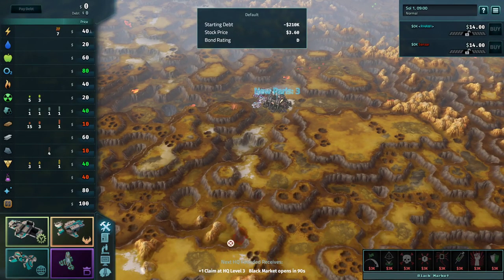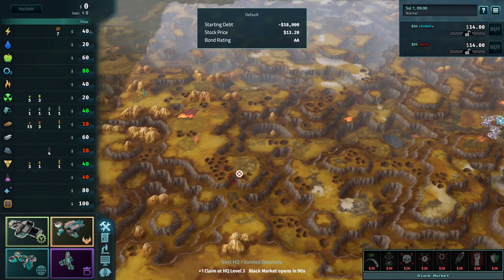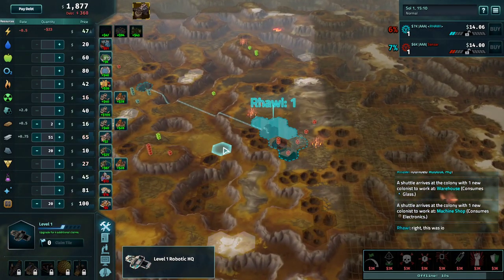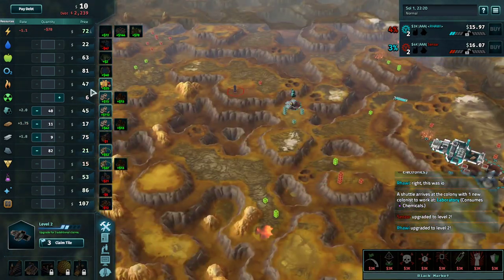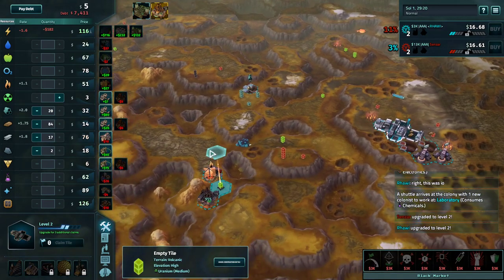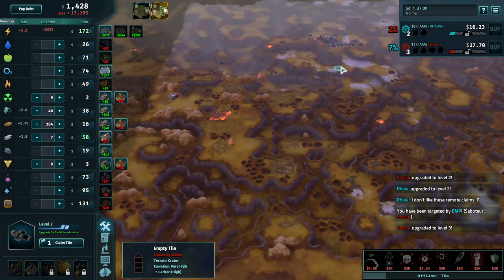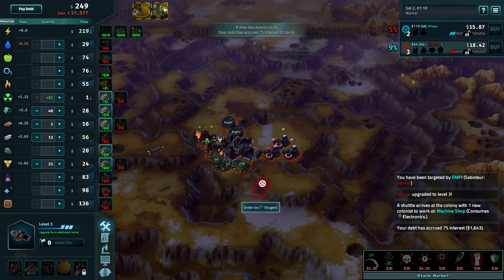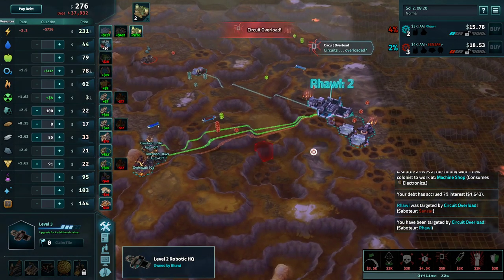Rhahi vs Senzar, Game 1 - 1v1 Diamond Cup - Offworld Trading company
Game 1 out of 2 for now. Joining me is Katrina.